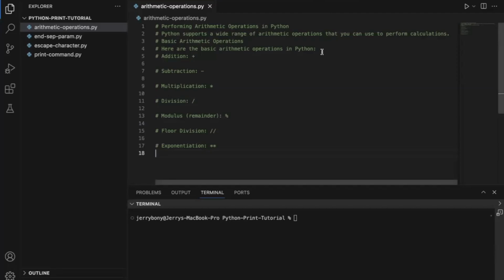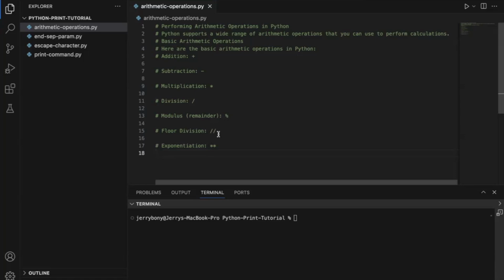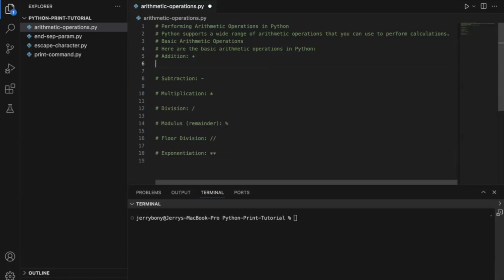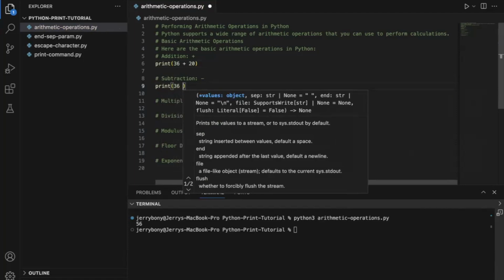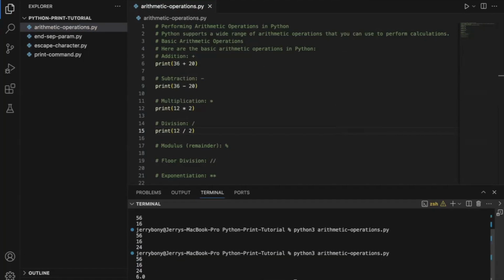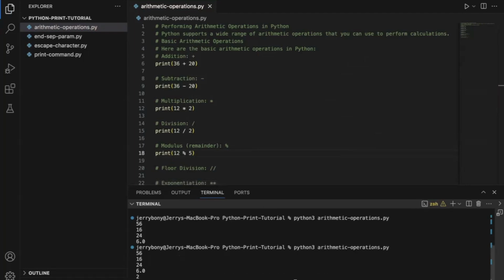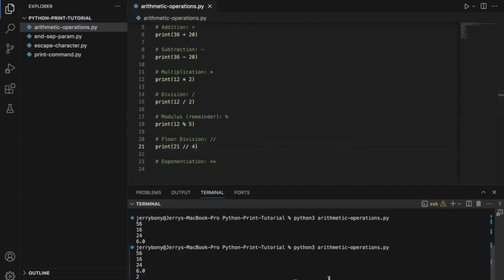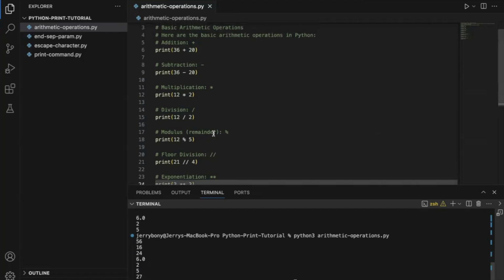Python 3 arithmetic operations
Python 3 Basics – Arithmetic Operations
In this tutorial, we cover the basics of arithmetic operations in Python 3. From simple addition, subtraction, multiplication, and division to more advanced operations like modulus, exponentiation, and floor division, this guide will help you understand how to perform calculations in Python. Perfect for beginners looking to build a strong foundation in Python, this tutorial provides clear examples and explanations to make learning arithmetic operations easy and intuitive. Dive in to start mastering Python’s math capabilities!